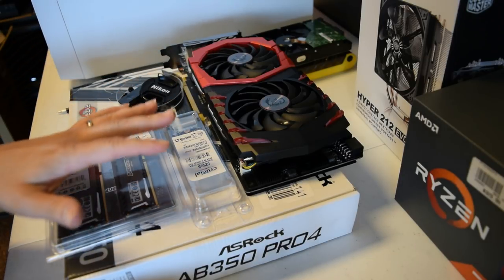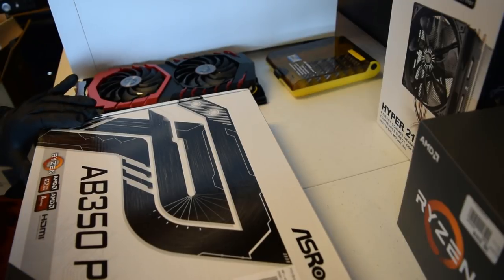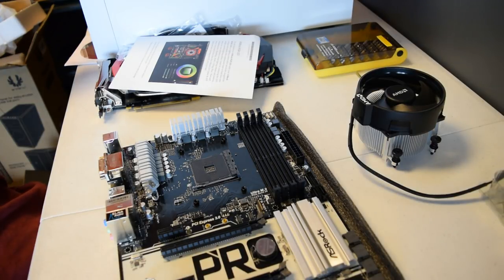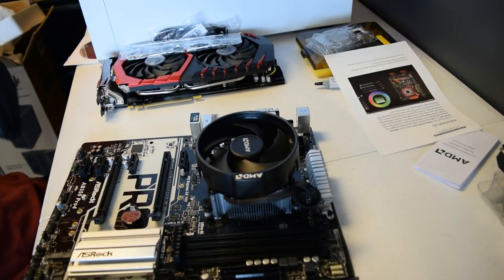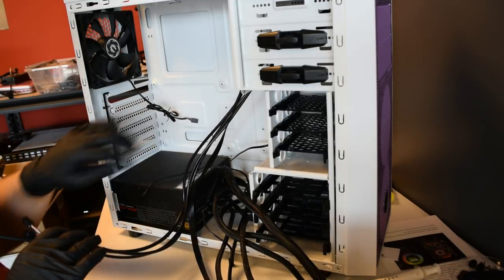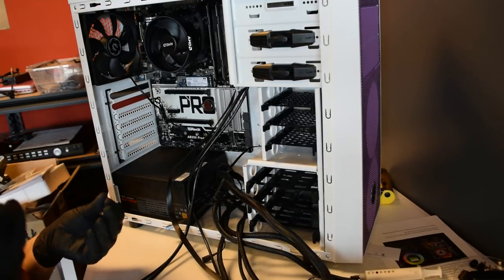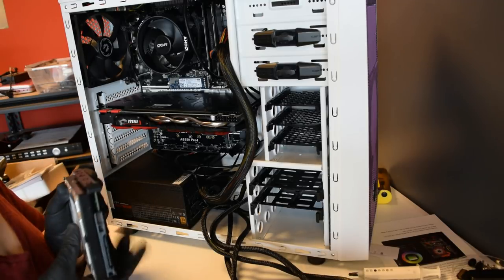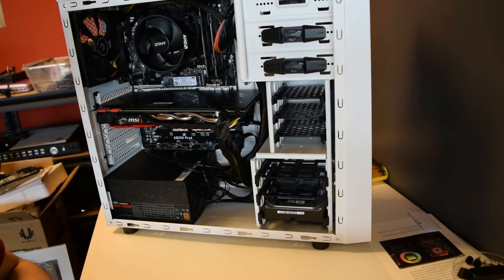Build a New Gaming Computer with Me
Happy late 4th of July to the Americans out there! I hope everyone had a wonderful week. I went on a brief vacation - something I haven't done in about 8 years, saw some family, stayed in a nice hotel and came back slightly more exhausted than I left.

My former PC, Spud, has one of the first Intel i7 CPU's and has been my power hungry beast for 7 years. He is ready for an easier life. The RyZen CPU's have benchmarked similarly with the Skylake i7's in gaming (not quite as good) but have pretty much wiped the floor with video editing and rendering, so I jumped ship.

This might not be very relaxing. It's hard to flex metal and fiber glass without making a ton of noise, and my work space has a forever-ambient oscillating sound of the AC unit. It's kind of soothing to me, but my squeaky table is obnoxious.

And the results are in - this video is rather long, compared to most of my ASMR ones. Editing and compiling took about 60 minutes, where my 920 i7 would've probably taken 4-5 hours. Might not be the super-awesome-gaming-rig, but she's somewhere in the middle.

The specs:
AMD RyZen 1700
16 GB DDR4
525 GB M.2 Storage
500 GB Traditional Drive for Backup
Nvidia GTX 1070
650 Watt PSU
Bit Fenix NEOS Case

Microphone: Blue Yeti Professional

All monetary contributions are super appreciated and help afford additional props, equipment and resources. Thank you my lovelies.

A real life friend of mine is trying to explore his music.